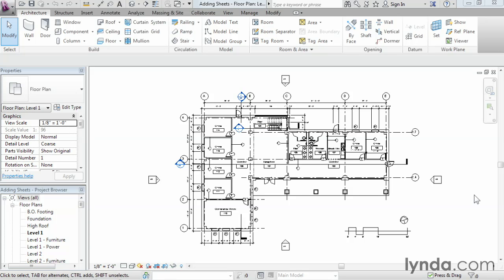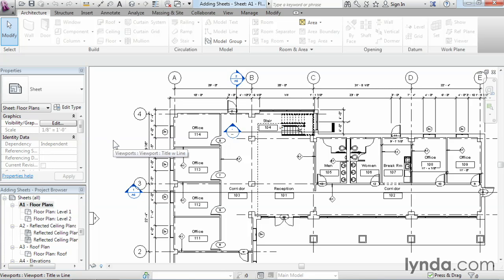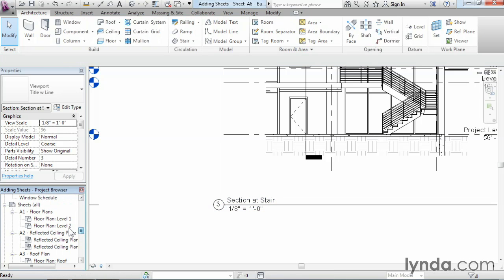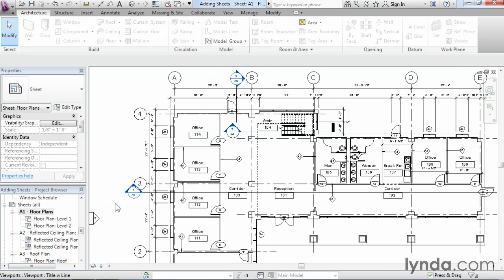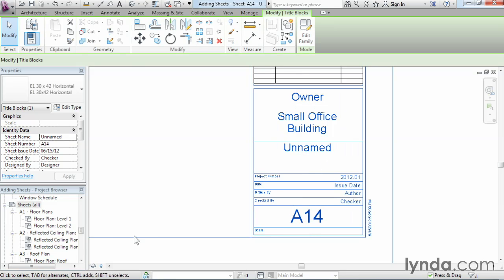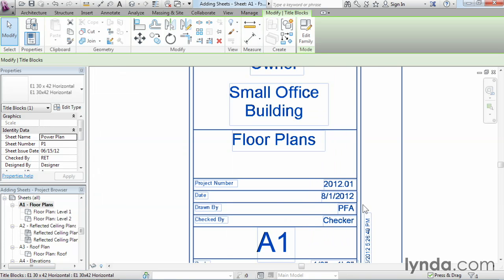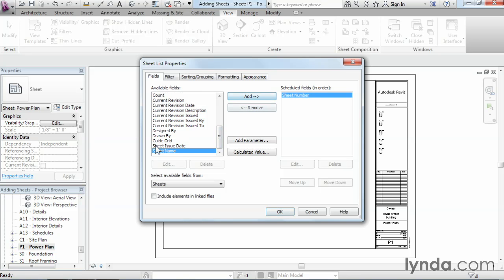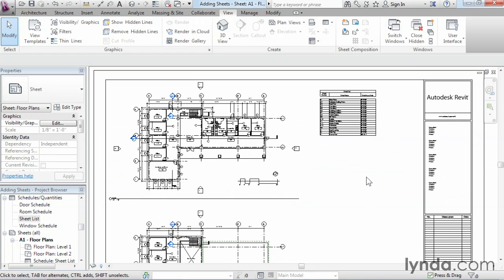14 01 sheets - sangho